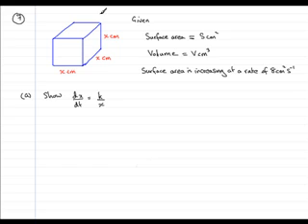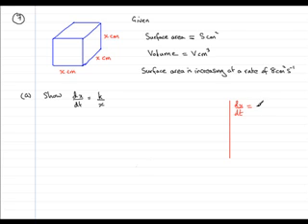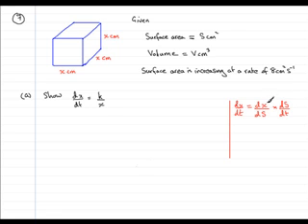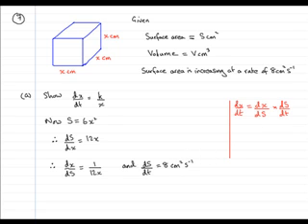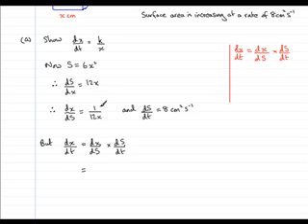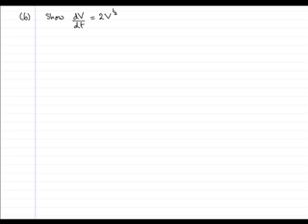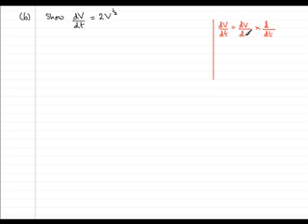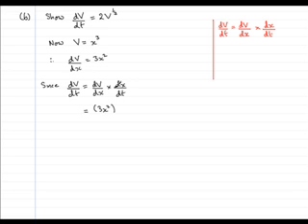Edexcel C4 June 2006 Q7 part 1 worked solution